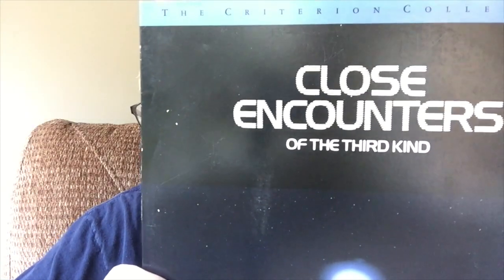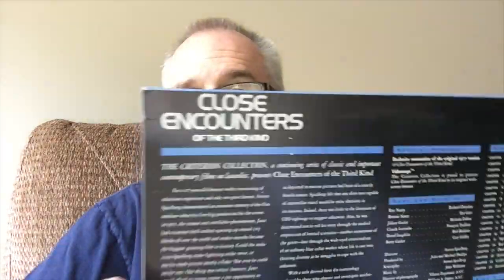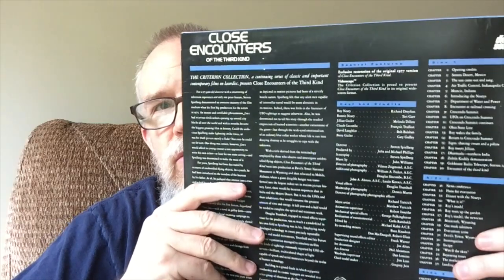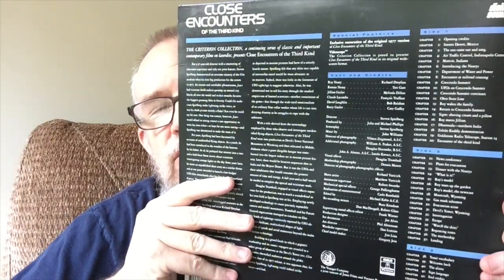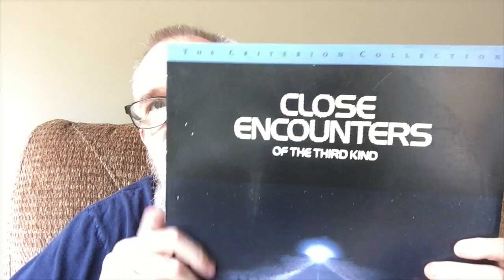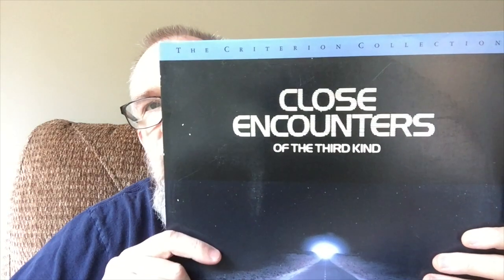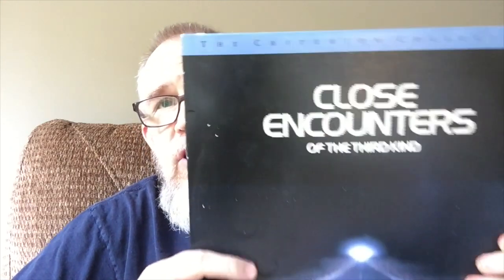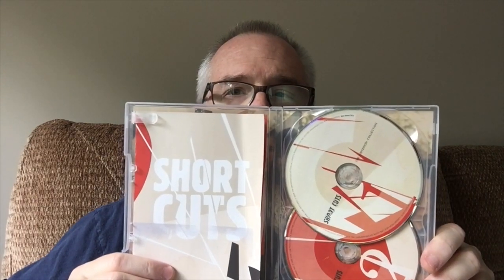Criterion Collection | How I Got Started